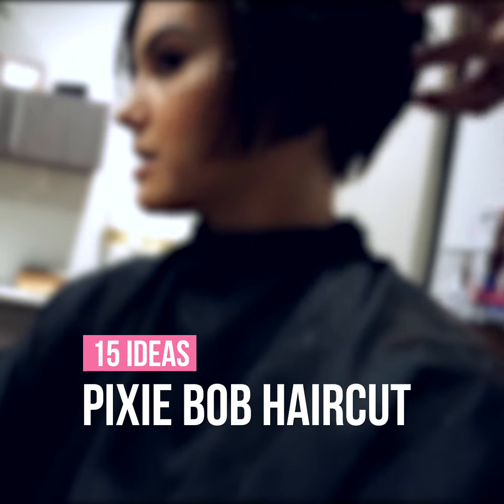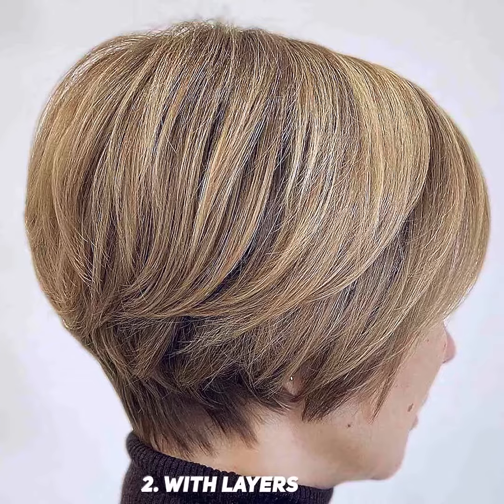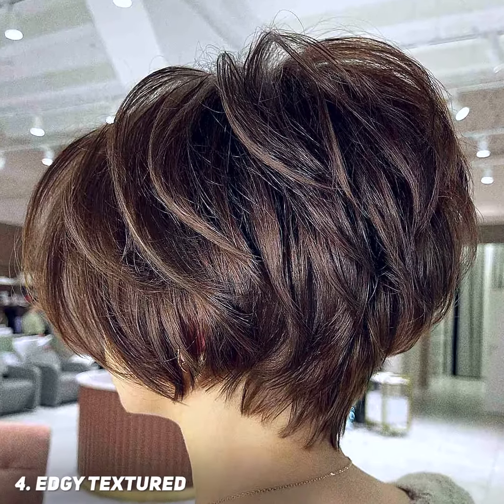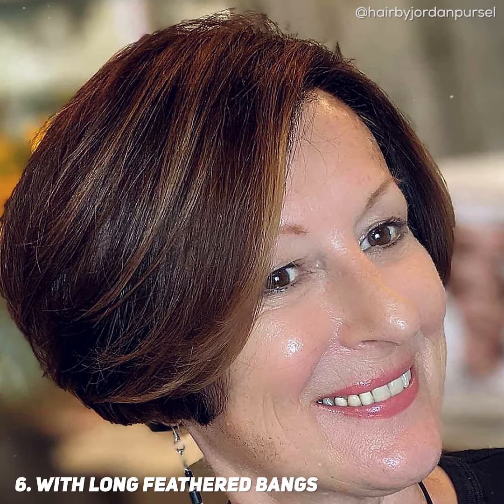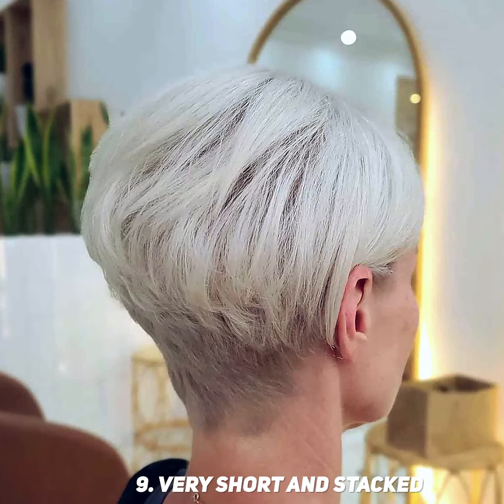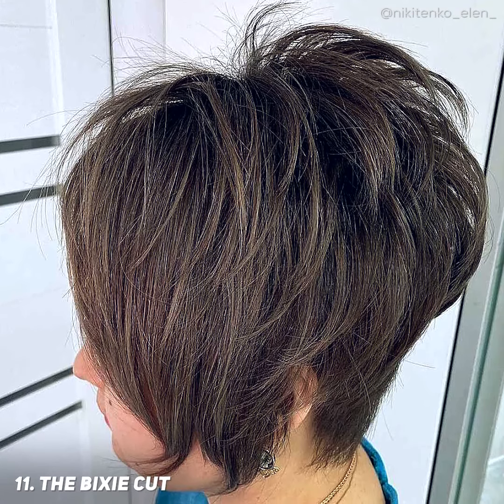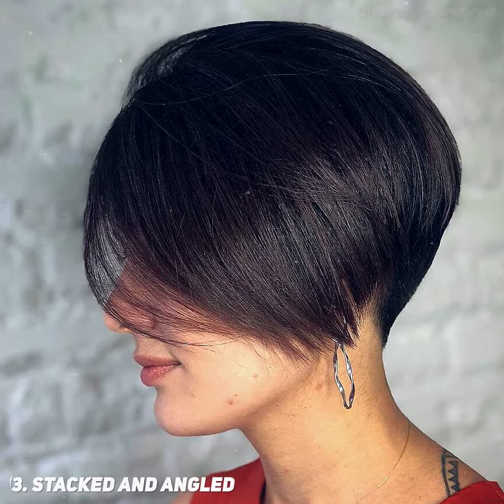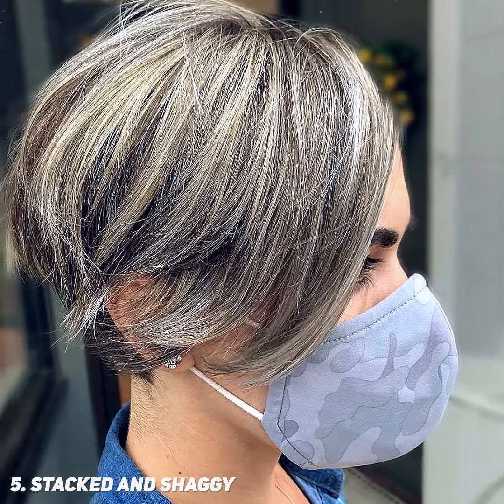Pixie Bob Haircut - 15 Creative Ideas for This Versatile Haircut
Pixie bob haircut is very versatile and does not require much maintenance. Here are 15 ideas for this creative haircut for girls and women.
1. Asymmetrical Pixie Bob
2. With Layers
3. Choppy Pixie Bob
4. Edgy Textured
5. With Bangs
6. With Long Feathered Bangs
7. With an Undercut
8. Short Pixie Bob
9. Very Short And Stacked
10. Shaggy Pixie Bob
11. The Bixie Cut
12. With Stacked Layers
13. Stacked and Angled
14. Layered Pixie Bob
15. Stacked And Shaggy